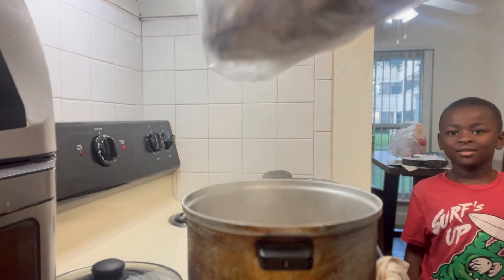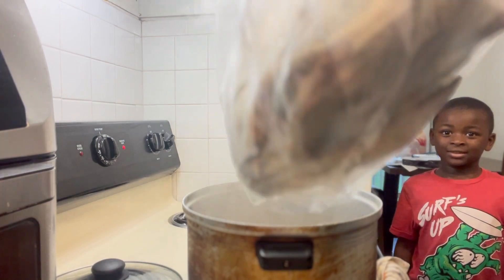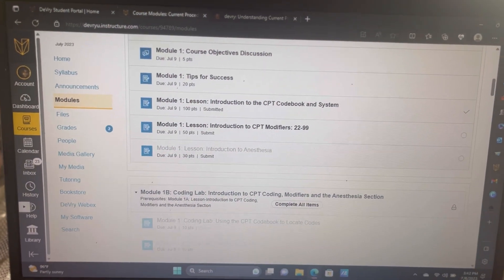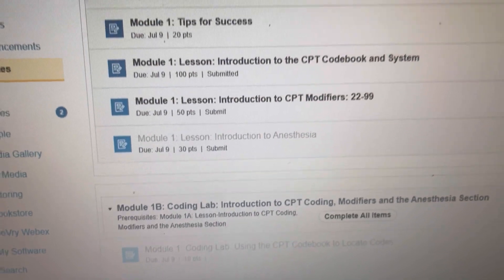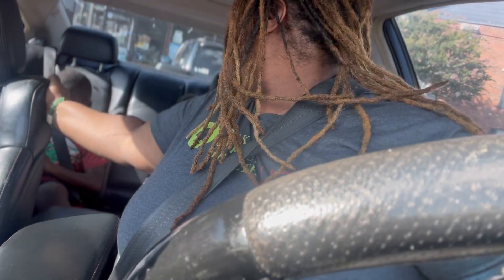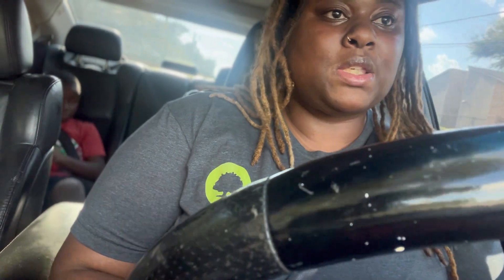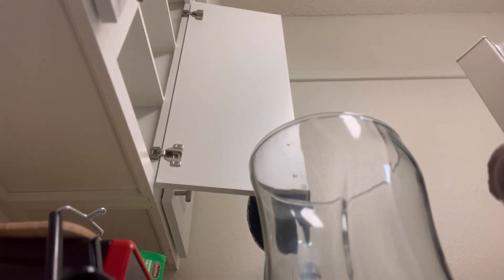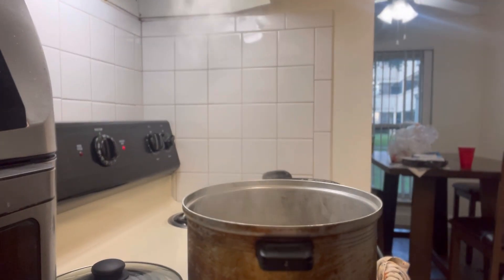Life Of A Medical Coder Student + Cooking Live Crabs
I have Journals!

I Manifested All Of This: Scripting Notebook

My Daily Tarot Journal

If you like this content. you can buy me coffee ☕️ 😋